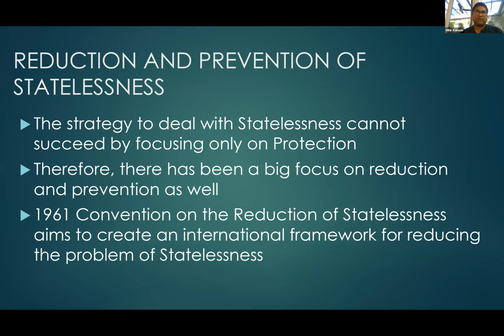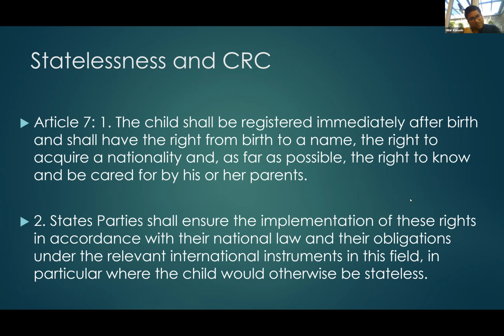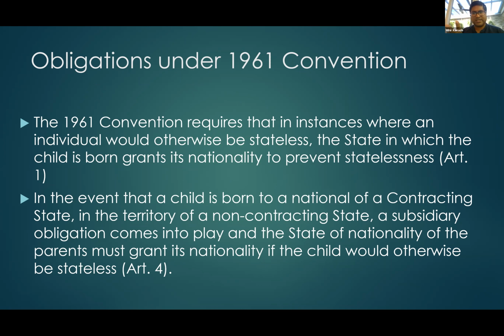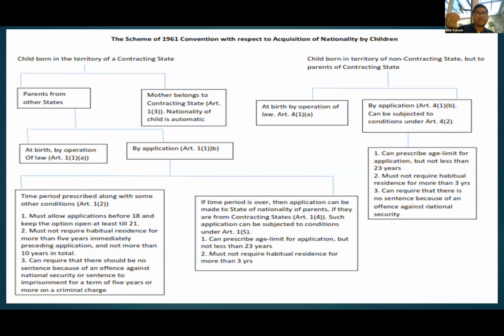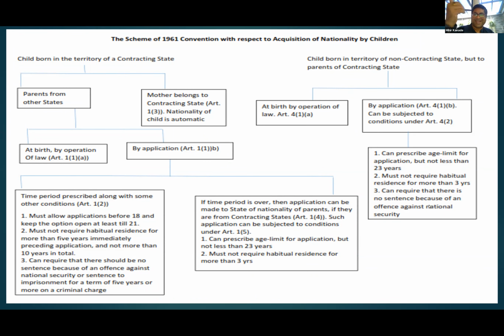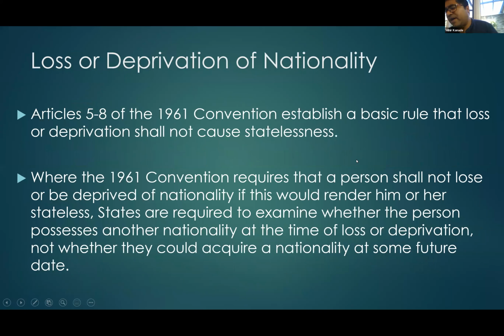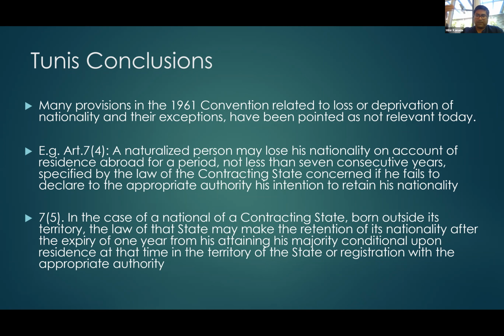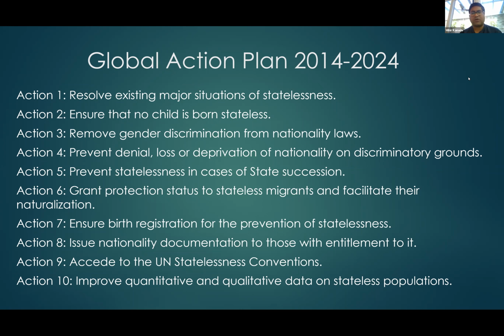Protection of Stateless Persons: Webinar 2 Recording